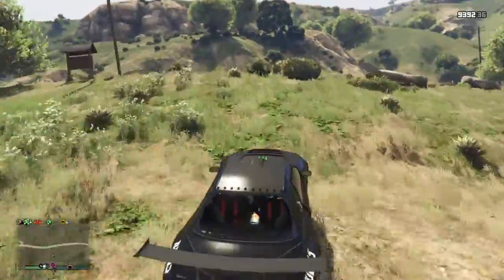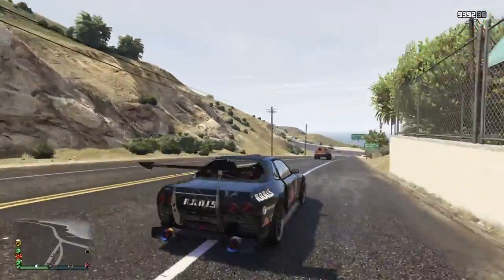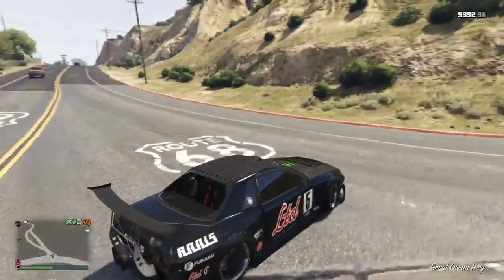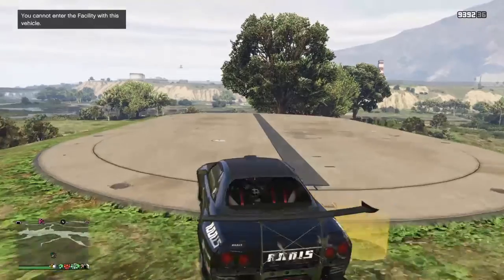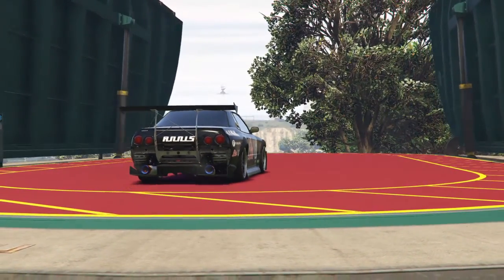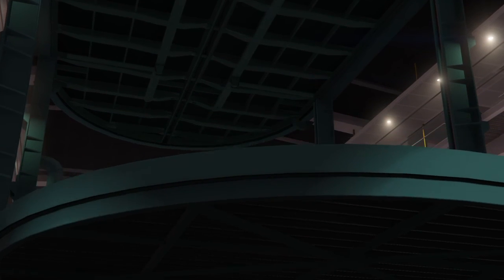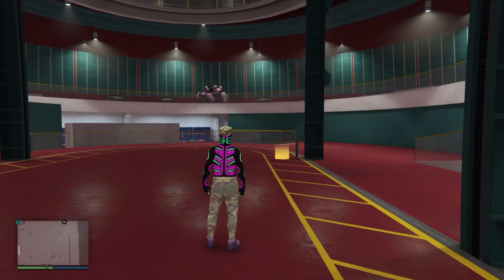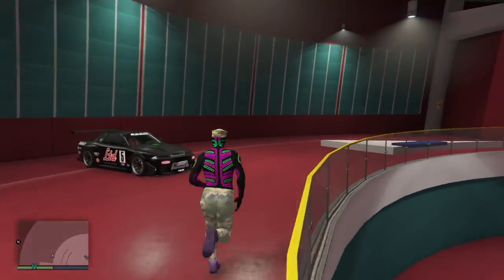GTA 5 SOLO/FRIEND DUPLICATION GLITCH EASIER METHOD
Get ur custom elergy out of different garage